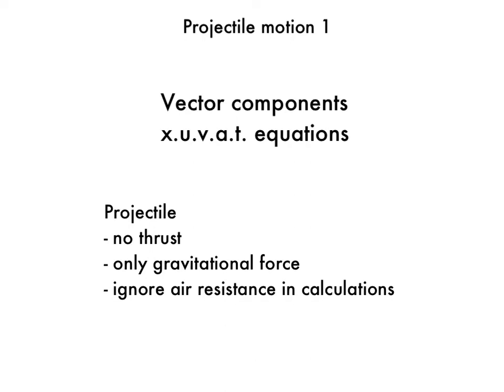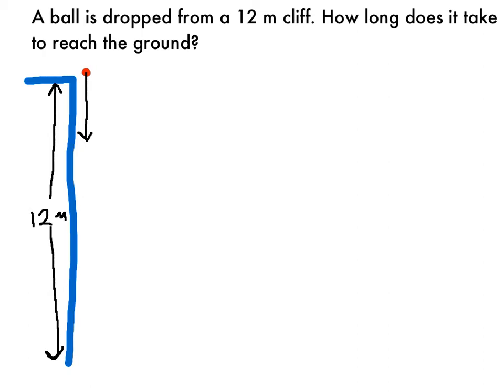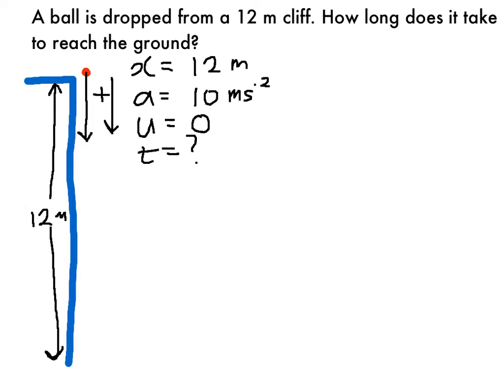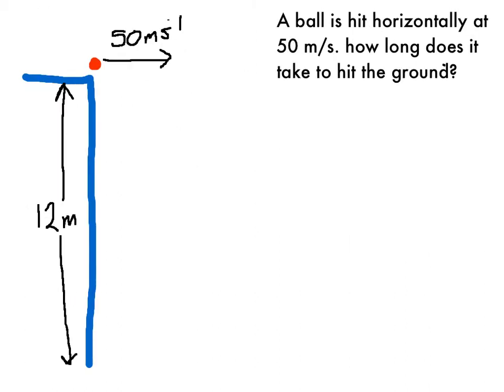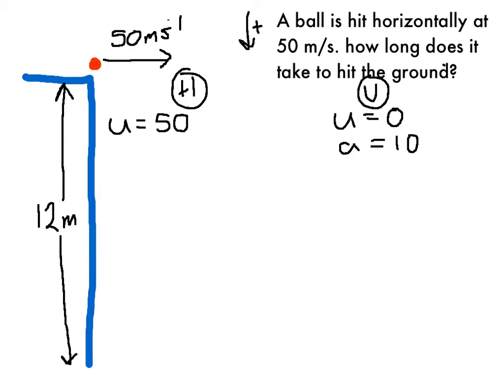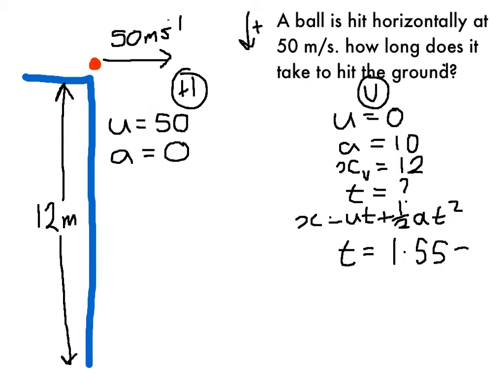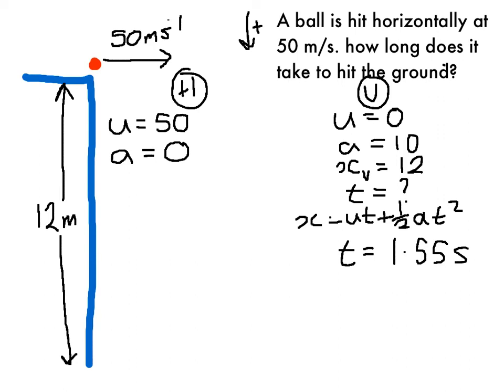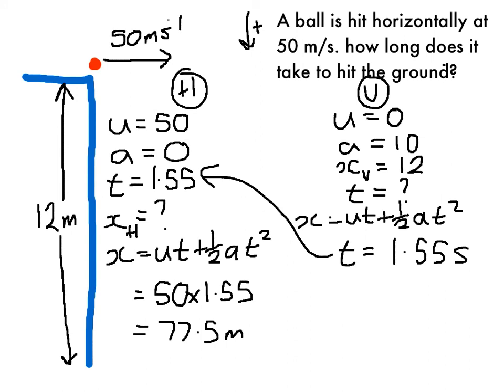Projectile motion 1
Introduction to projectile motion. Unit 3 week 2.